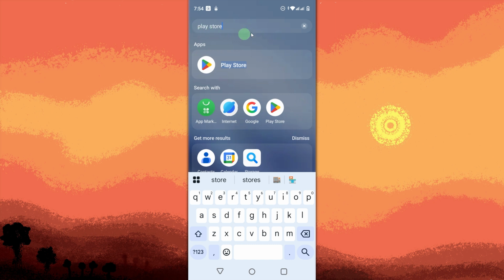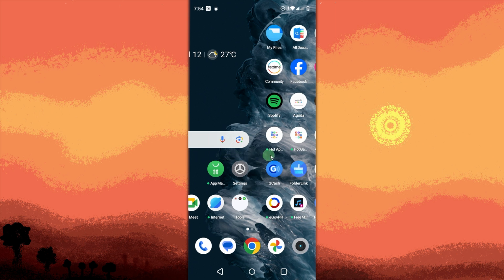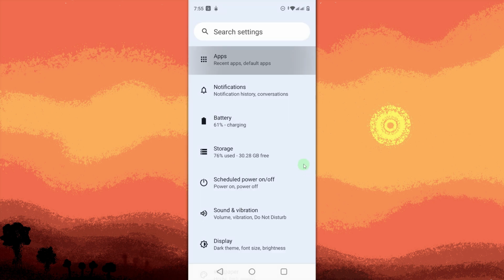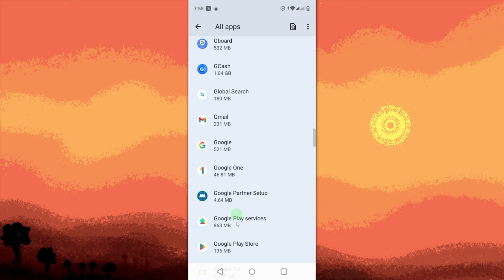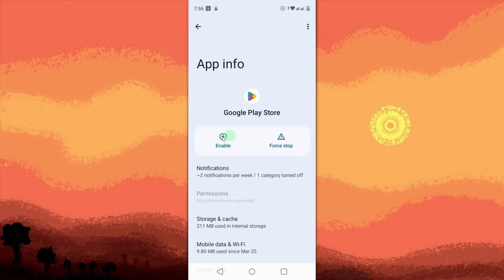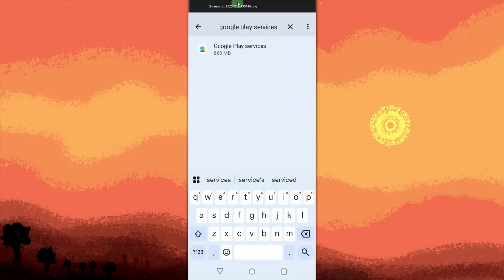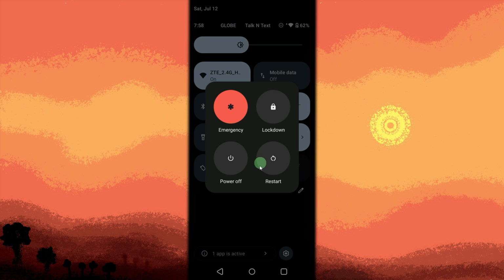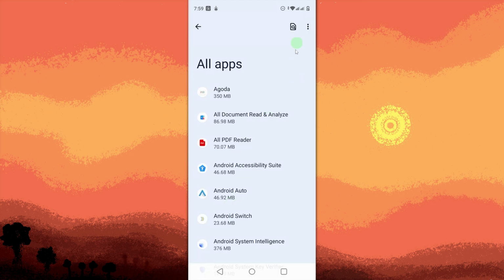How To Fix Google Play Store Is Missing From My Phone (Quick & Easy)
This tutorial will show how to fix Google Play store is missing from my phone. If you cannot locate the Google Playstore app on your Android, follow the steps in this guide to solve this issue.